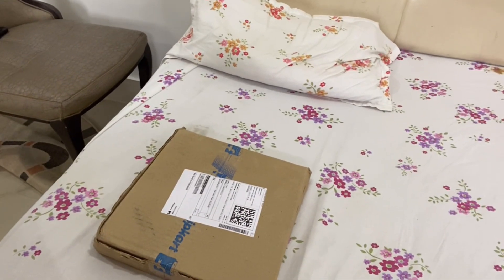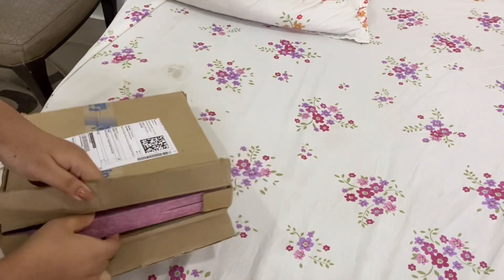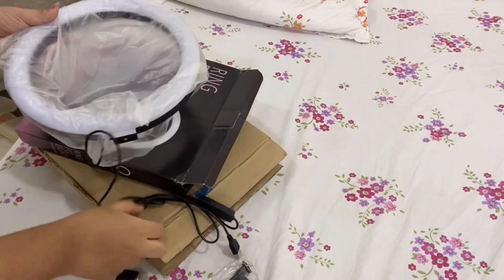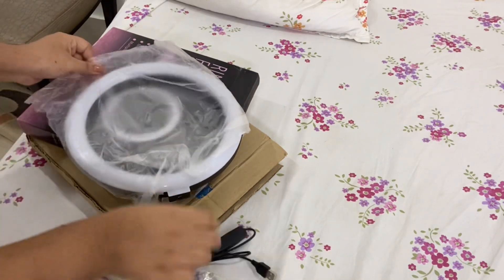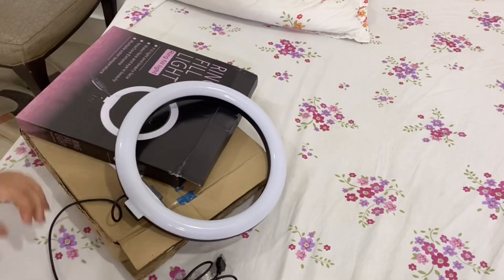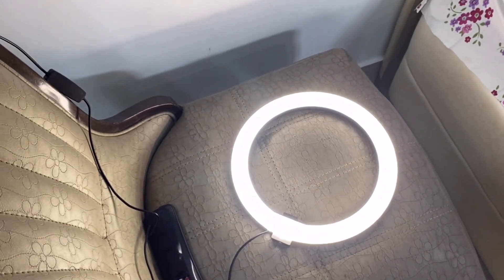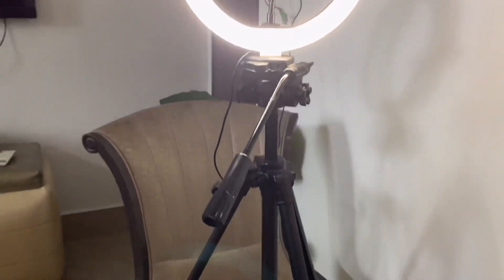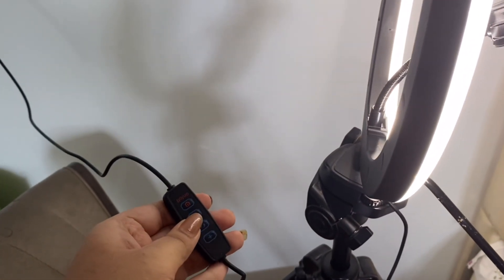My new Ring Light UNBOXING under ₹500 😍|| Flipkart 🔥🔥 || Nafisa Hussain